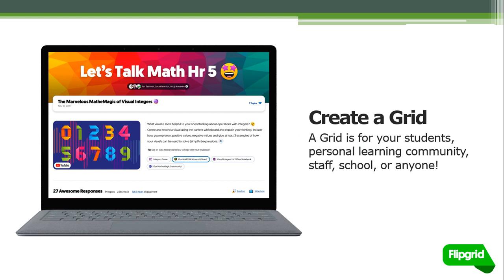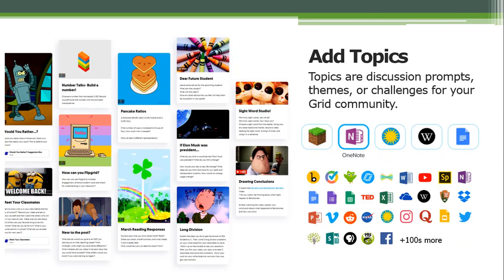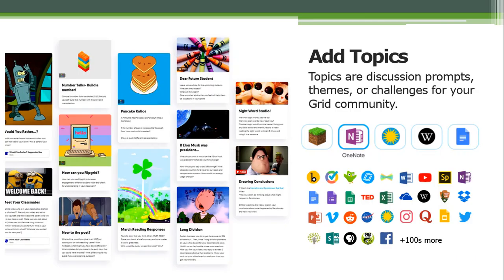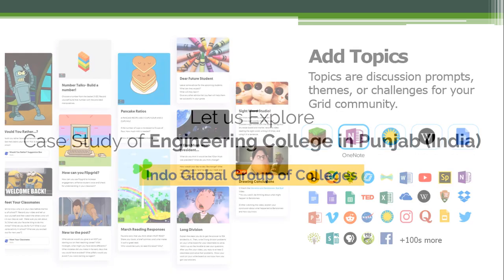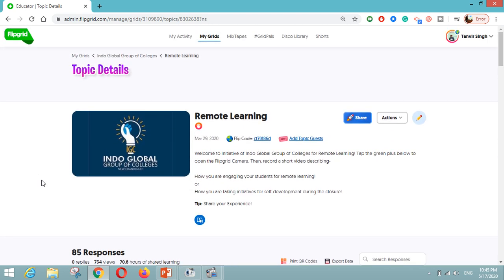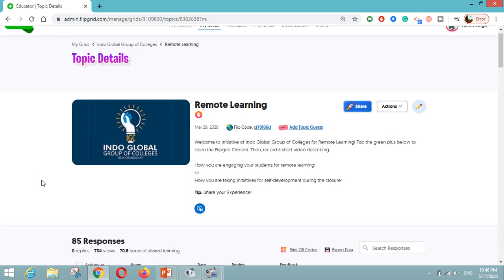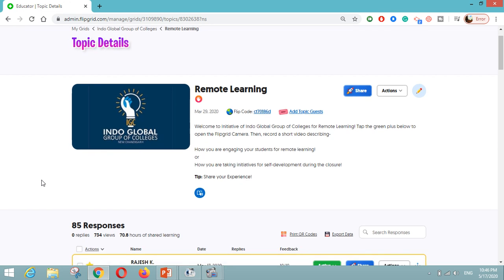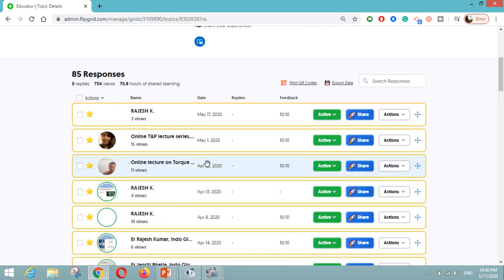Share Lecture Videos with Students on Flipgrid | Remote Learning | Tutor Guide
In this video, being Educator you will learn how you can share your lecture videos with Students on flipgrid at no cost. Flipgrid is free for Educators to engage students in teaching learning process.

Educators can create Grids and Topics to upload lecture videos topic wise and can share all videos using Web Link and QR Codes so that students can learn from video lectures by sitting in their homes.

This will help Educators by not going into the process of purchasing Websites/Domains/Hosting. They can simply focus on delivering lecture and uploading can be done on Flipgrid completely FREE.

In this video, I have taken case study of Engineering College in Punjab (India) i.e Indo Global Group of Colleges - using Flipgrid in a big way by uploading all their video lectures under different topics & sharing with students under Remote Learning Initiative.

Drop your Queries if any in the Comments!